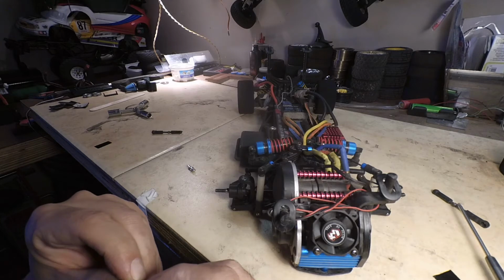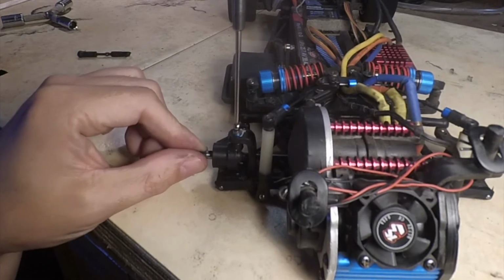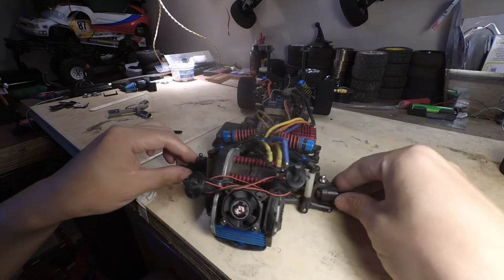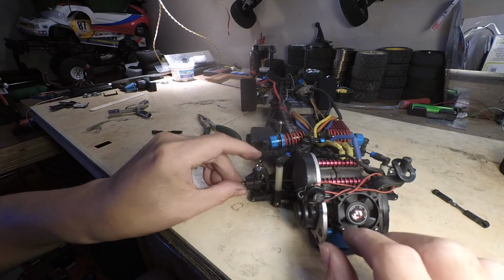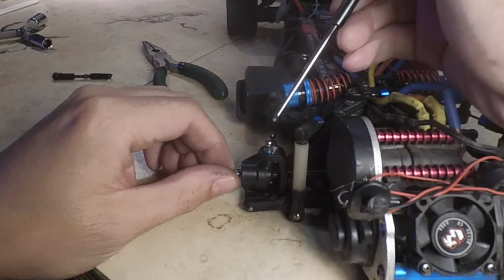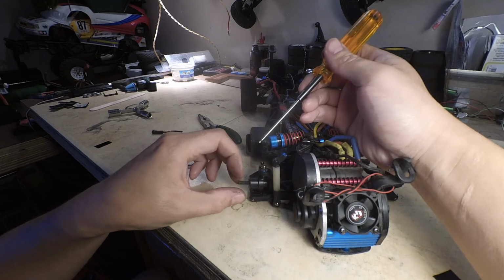DIY shims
RC's get broken, sometimes we don't have the exact  parts on hand to fix them.  Maybe we found something that might work, but it is a little loose? Here is a little trick to shim up those loose parts.